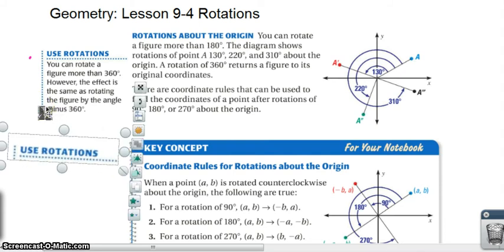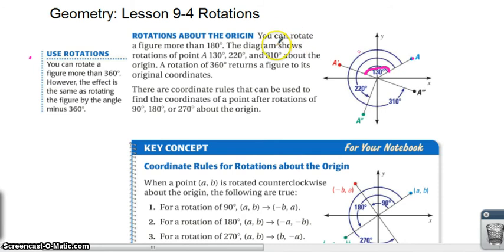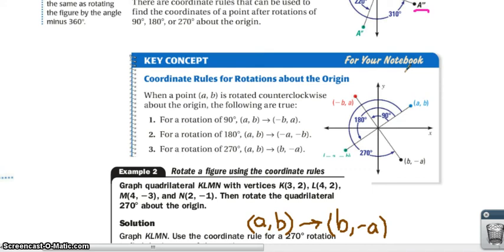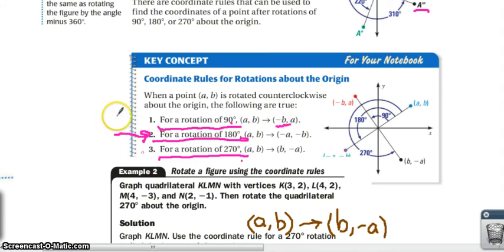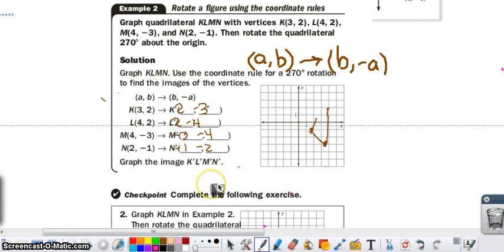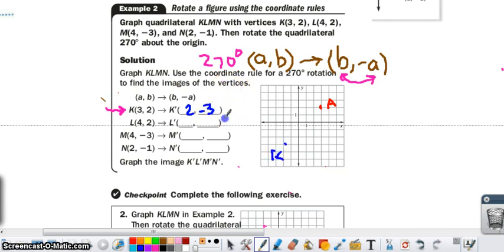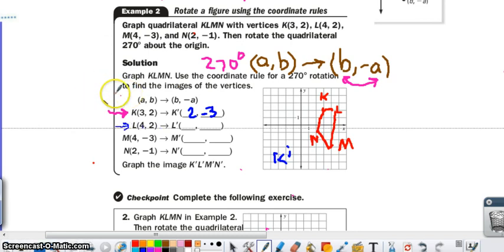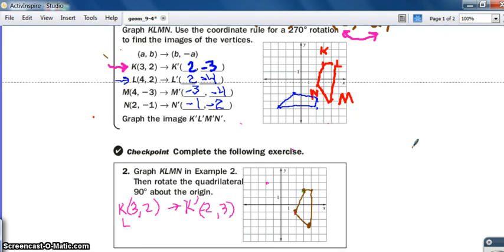geometry lesson9-4.flv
Geometry lesson 9-4 mcdougal littel , Rotations